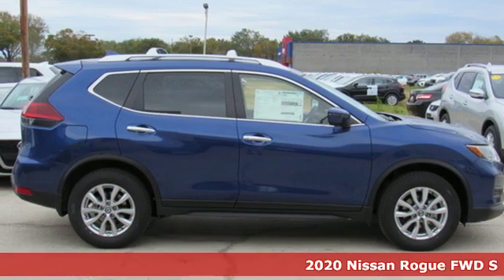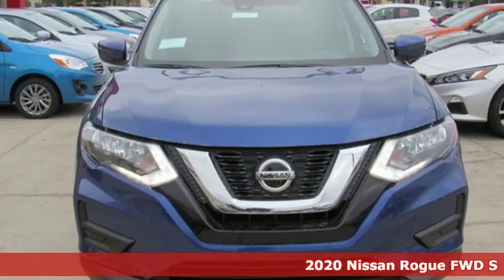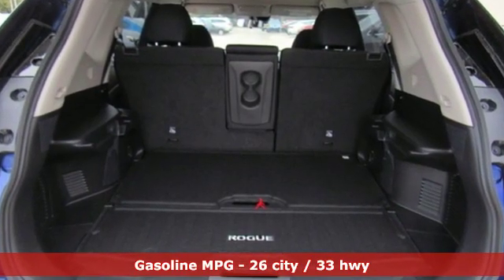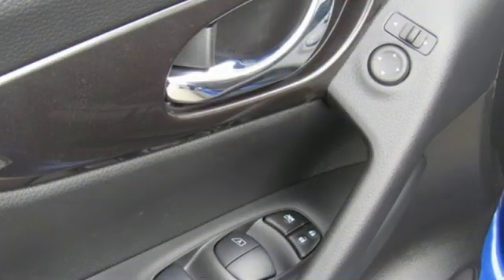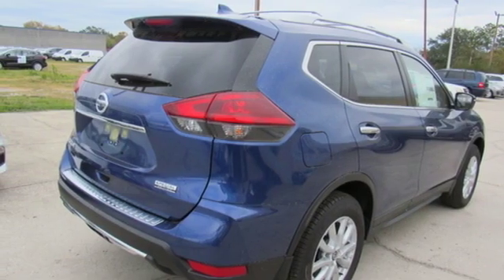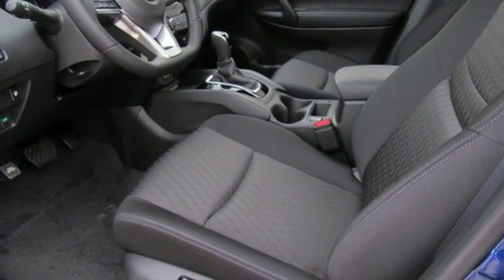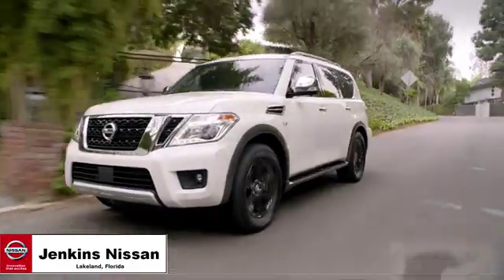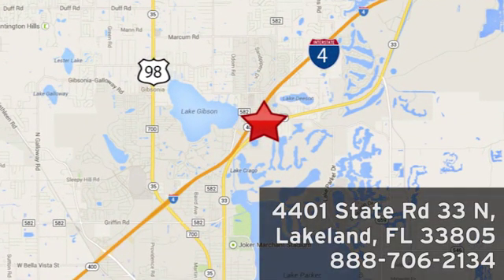New 2020 Nissan Rogue Lakeland FL Tampa, FL 20R157 - SOLD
Year: 2020
Make: Nissan
Model: Rogue
Trim: FWD S
Engine: 152 L 4 Cyl. Cyl.
Color: Caspian Blue Metallic
Stock #: 20R157
VIN: JN8AT2MT6LW033733
This 2020 Nissan ROGUE S will sell fast!! *Bluetooth* Save money at the pumps knowing this Nissan gets 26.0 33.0 MPG *Please let us help you with Finding the ideal New, Preowned, or Certified vehicle, - Getting the best prices and incentives available and Explaining purchase, lease, and financing options.* *Jenkins Nissan prides itself in exceeding all customer expectations! The next step? Give us a call to confirm availability and schedule a hassle free test drive! We are located at: 4401 Lakeland Hills Blvd, Lakeland, FL 33805.* Price excludes tax, tag, electronic filing fee, and $899 dealer services fee. Prices include all applicable rebates including dealer discounts and NMAC customer cash. Any prices quoted on approved credit only. Some offers may require financing with NMAC that may not be combined with other promotions(subject to credit approval) or forfeit any associated manufacturer incentives and up to $2,000 in dealer discounts. Vehicles must be in stock. Leases may vary. Out of State pricing may vary due to rebate variances. to view incentives by model. See dealer for details. While every reasonable effort is made to ensure the accuracy of this information, we are not responsible for any errors or omissions contained on these pages. In order to receive the internet price, you must either present a copy of this page’s internet price, or you must specifically mention the internet price to the dealership and have the same referenced in your contract at the time purchase. Current pricing valid through 02.03.20.

Address:
401 State Rd 33 N